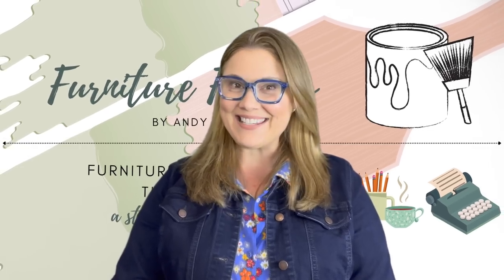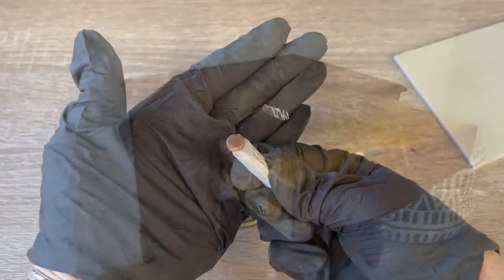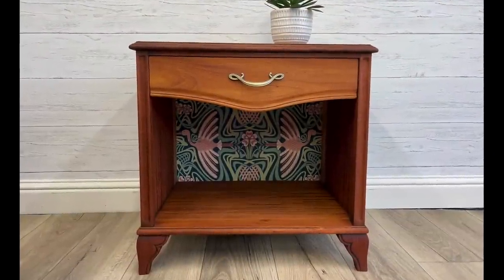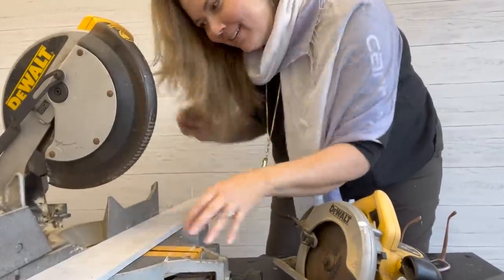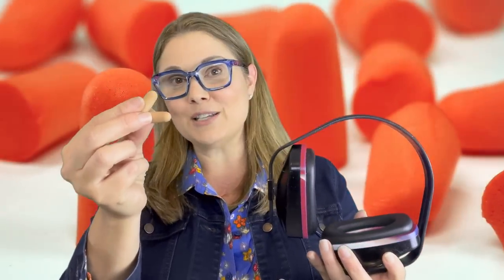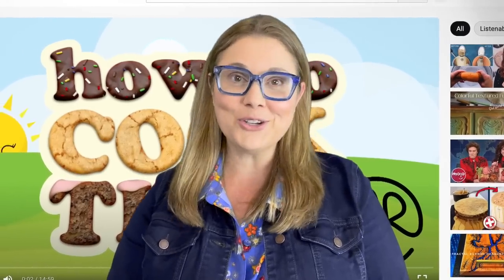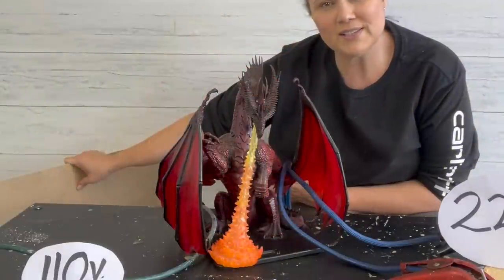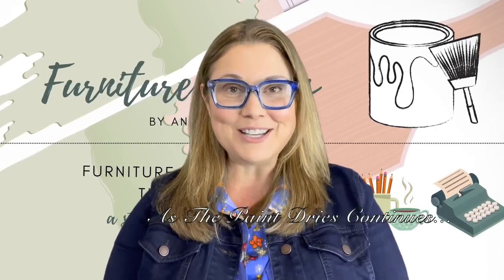DIY DANGERS and How To Be SAFE In The Workshop | The MOST DEADLY Craft Hack WARNING!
From saws and lead paint, to dust and noise, we will walk through some of the real everyday risks that every Furniture Fabler faces in their workshop.  Plus, we will take a hard look at the dangerous and even DEADLY craft hack - fractal wood burning.  But never fear - Biff is here to help us navigate through this most serious of Fables.

With SPECIAL THANKS to Ann Reardon of HOW TO COOK THAT!  Thank you Ann, for your permission to reference and even use a short clip from your outstanding video, and for all your debunking content.  -Andy

// VIDEO CREATION:
  *iMovie

Andy's Blue-Framed Readers

Painterly's Mocha-Framed Readers

3M LeadCheck Swabs

Grime Boss Heavy Duty Wipes

Dust Deputy

Biff's Pyrography Pen

Biff's Hemp Oil

Andy's Gold-Standard Respirator and Cartridges

Ear Buddy Ear Plugs

Ear Guards - Hearing Protectors